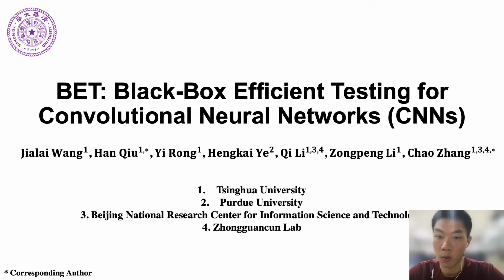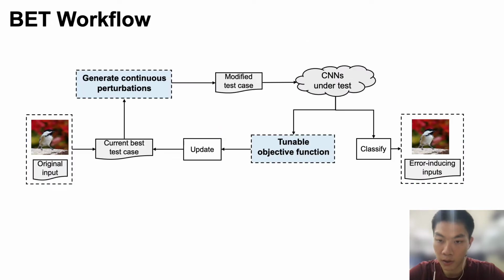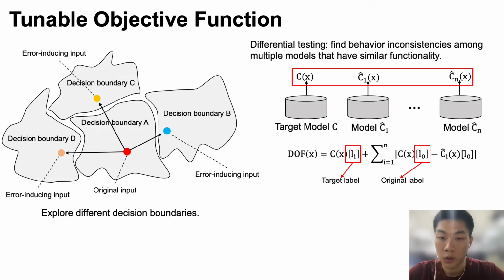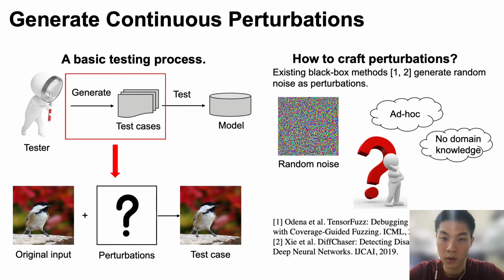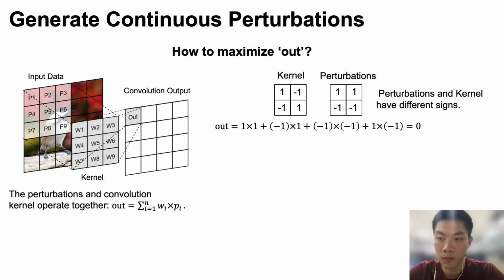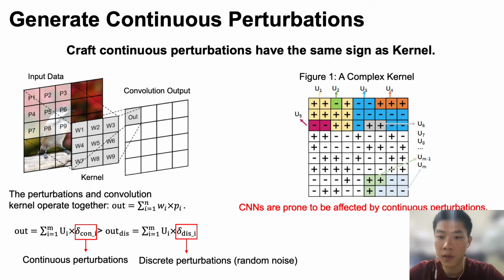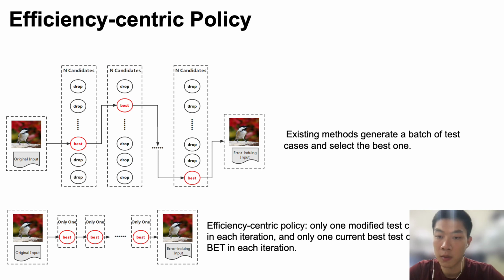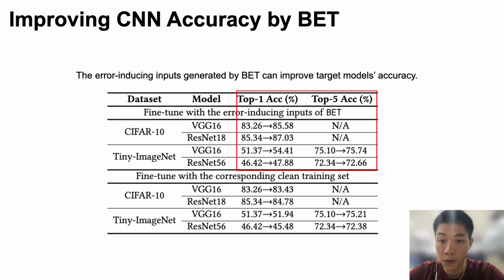Technical Paper- 139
BET: Black-box Efficient Testing for Convolutional Neural Networks